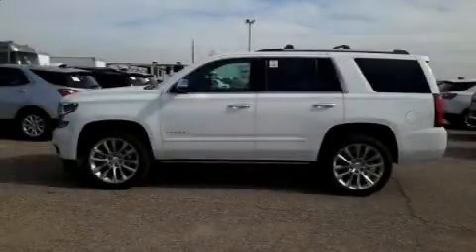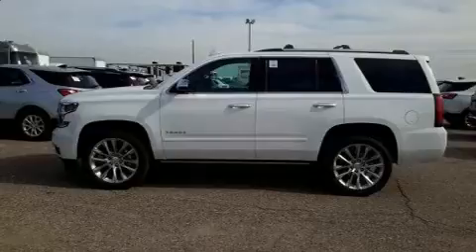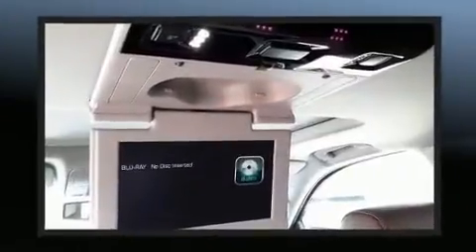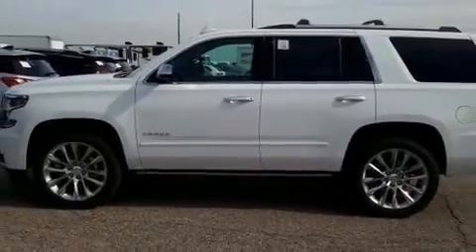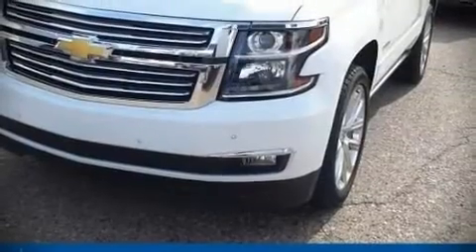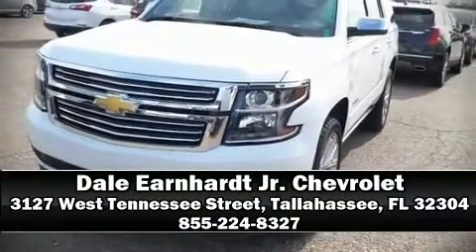2019 Chevrolet Tahoe Premier in Tallahassee, FL 32304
Load your family into the 2019 Chevrolet Tahoe. It features four-wheel drive capabilities, a durable automatic transmission, and a powerful 8 cylinder engine. Top features include power windows, variably intermittent wipers, an automatic dimming rear-view mirror, automatic dimming door mirrors, power moon roof, an overhead console, a trailer hitch, and a blind spot monitoring system. Features such as automatic climate control and leather upholstery prove that economical transportation does not need to be sparsely equipped. Power adjustable pedals allow the driver to optimize his or her driving position, enhancing visibility, comfort and safety. Rear passengers enjoy the seat heating functionality, keeping them warm during the winter months. Third row seats provide an even greater maximum passenger capacity. The unique heads-up display projects vehicle information onto the windshield, including speed, gear selection and engine speed. Drivers benefit by not having to take their eyes off the road. With high intensity discharge headlights illuminating your path, you'll always appreciate maximum visibility. State-of-the-art amenities such as memory seats and adjustable pedals yield a more personal driving experience. Audio features include a CD player with MP3 capability, steering wheel mounted audio controls, and 10 speakers, providing excellent sound throughout the cabin. Rear LCD monitors provide entertainment that your passengers will appreciate no matter how far the drive. Chevrolet also prioritized safety and security with features such as: dual front impact airbags, head curtain airbags, traction control, brake assist, a security system, onStar, and 4 wheel disc brakes with ABS. Adaptive cruise control maintains a pre set distance behind the car ahead of you, simplifying highway driving and enhancing safety. This vehicle has achieved Certified Pre-Owned status, by passing Chevrolet's rigorous certification process. Our sales staff will help you find the vehicle that you've been searching for. We'd be happy to answer any questions that you may have. Please don't hesitate to give us a call.